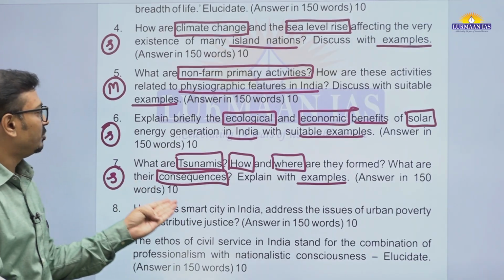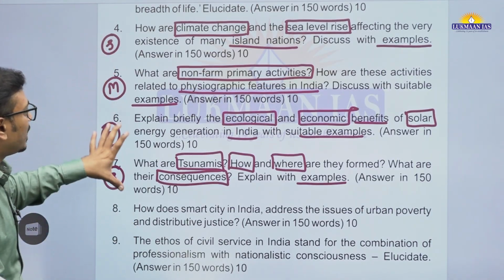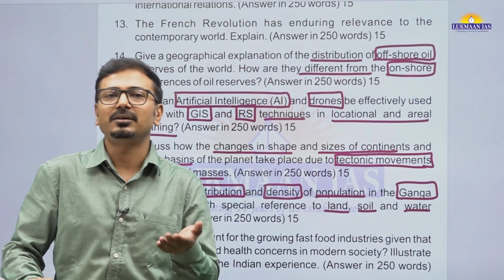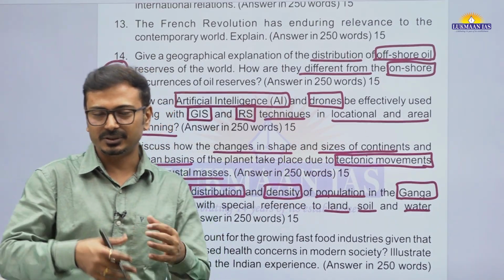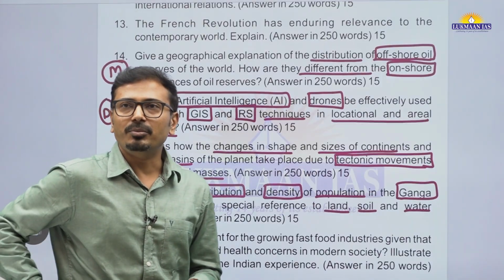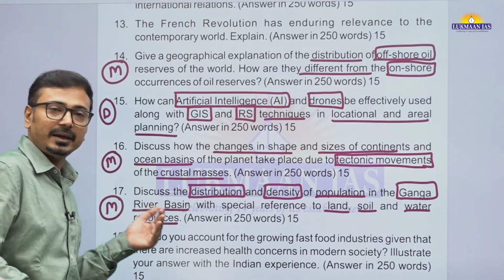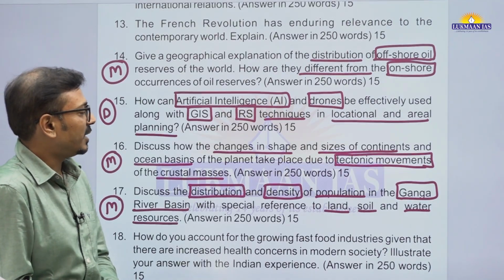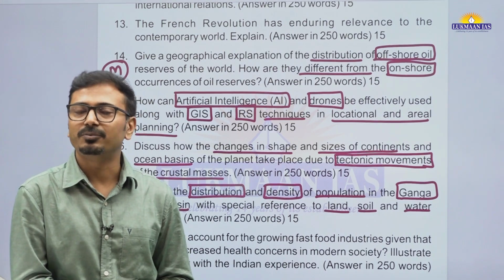GS Paper-I Quick Review – UPSC CSE 2025 | By Laxmikant Jaybhaye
In this session, Laxmikant Jaybhaye Sir provides an analysis of the Geography Paper in UPSC CSE 2025. Get deep insights into the paper’s structure, changing trends, important themes, and how the questions reflect the evolving demand of UPSC.

👉 Key Highlights of this Analysis:
• Topic-wise breakdown of Geography questions
• Identification of recurring themes and new areas
• Strategy to approach Geography in Mains
• How to link concepts with current affairs & case studies
• Expected way forward for future aspirants

👉 EthicSure5 (Scale-up Your Ans. Writing)

👉 Public Admin. Crash Course (Enrichment)